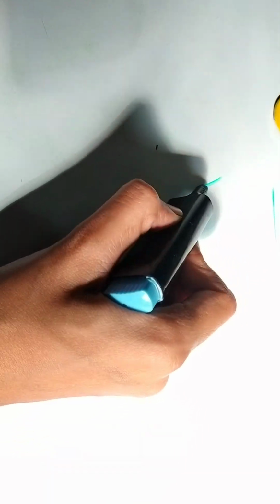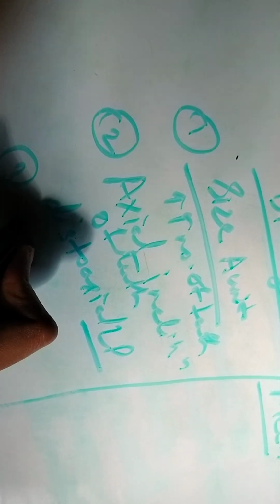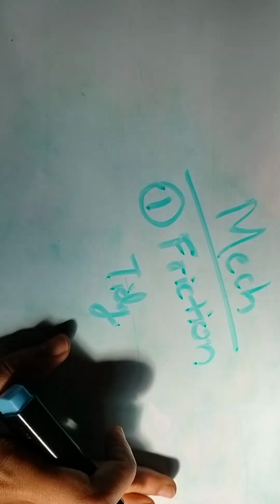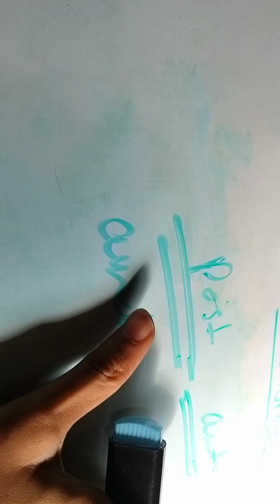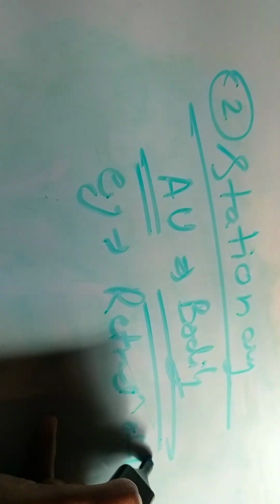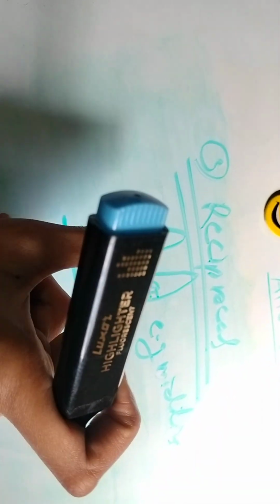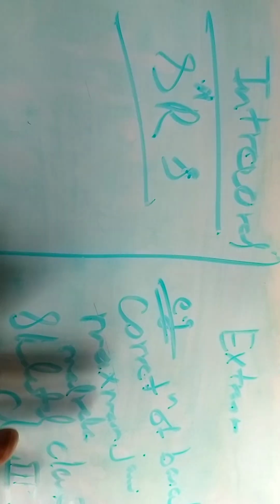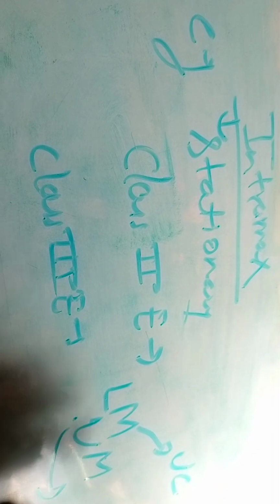Anchorage (part- 1).